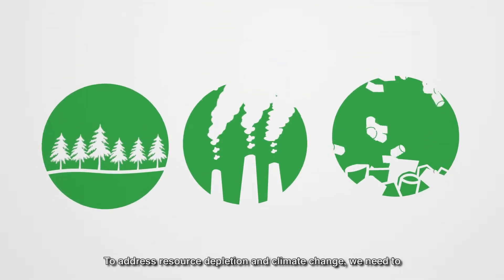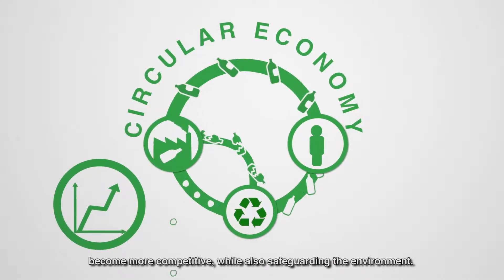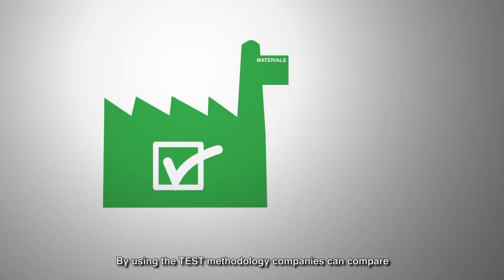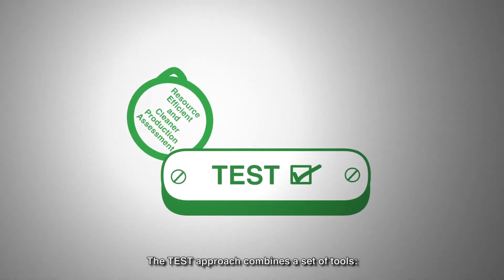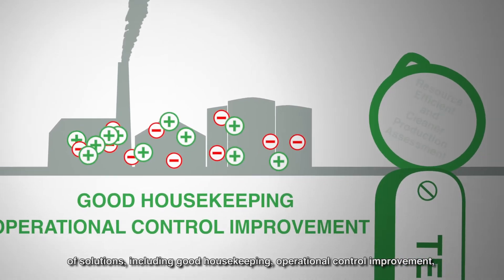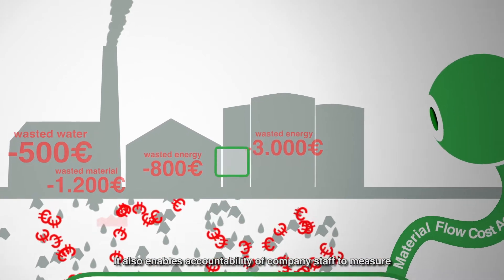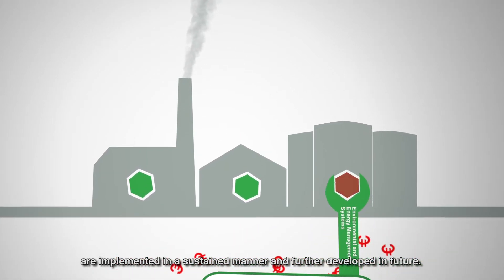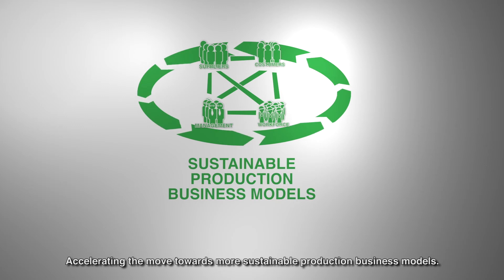SwitchMed Resource Efficiency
Through initiatives such as the UNIDO MED TEST II project which seeks to demonstrate the advantages of a more sustainable production to local industries. By using the TEST methodology, UNIDO analyses how a business operates. The use of materials, water and energy is identified and compared to international benchmarks and best practices. A proper information system is established for monitoring major resource losses and performance.